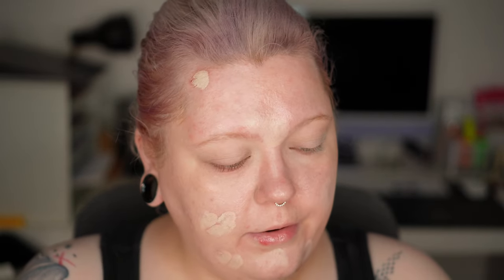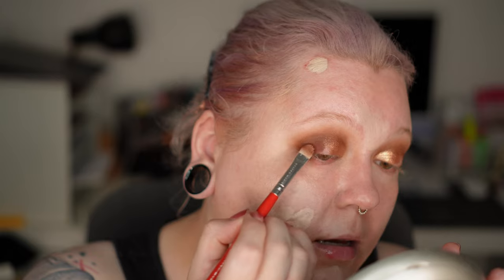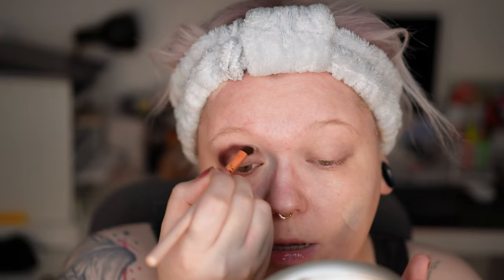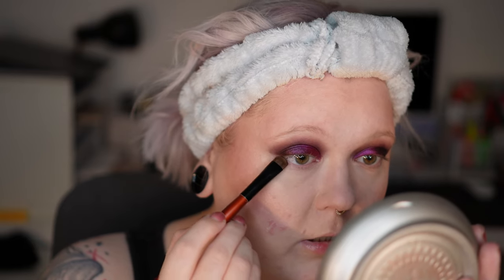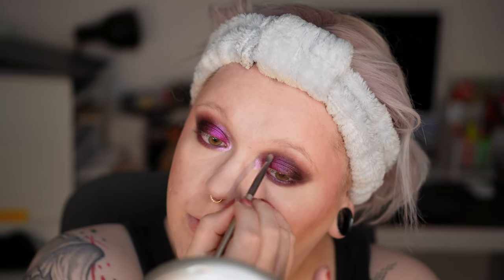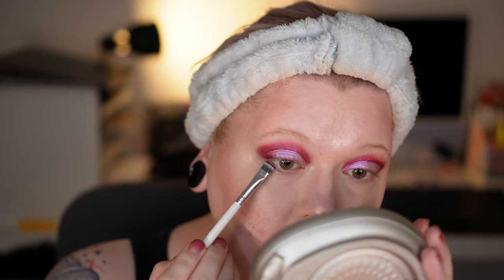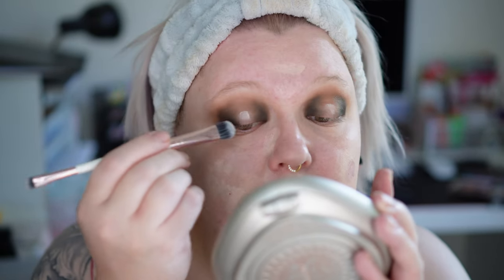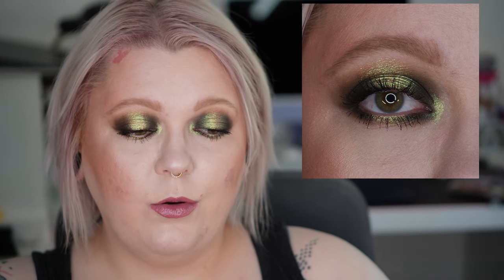THE ULTIMATE ANASTASIA BEVERLY HILLS FALL ROMANCE REVIEW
BONUS VIDEO!

After my first impression here are 4 additional looks with the new @anas Fall Romance Palette.

My mind hasn't changed... but see yourself!